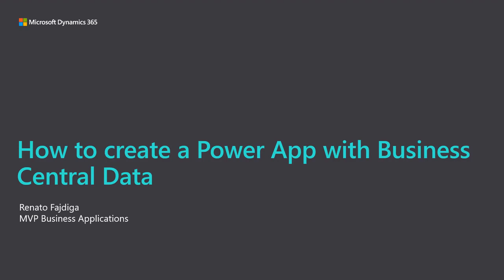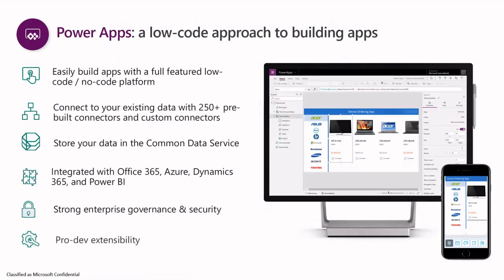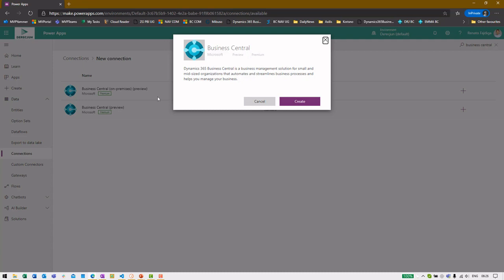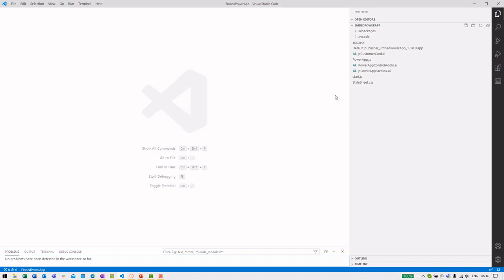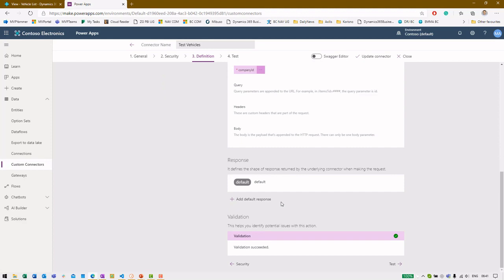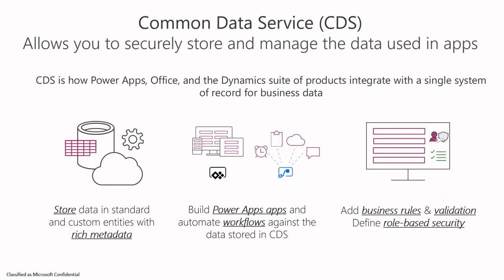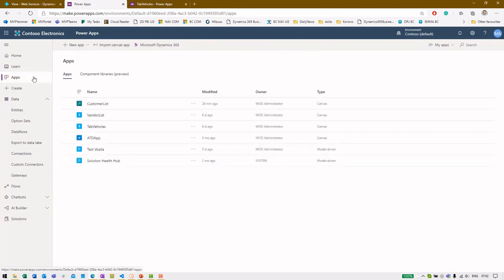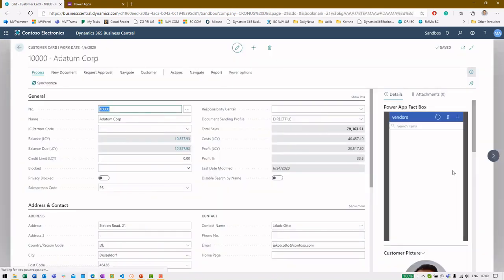How to create a Power App with Dynamics 365 Business Central...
In this video, you will learn how to create a canvas Power App with data pulled directly from Dynamics 365 Business Central available entities. Also, you’ll discover how to create common data service (CDS) and entities with data, which will allow you to create an even model-driven Power App. .